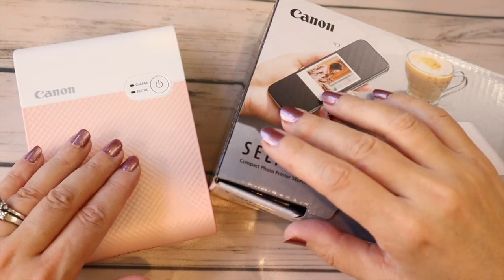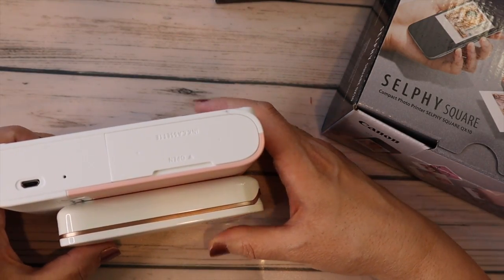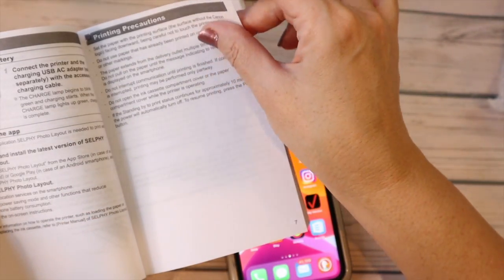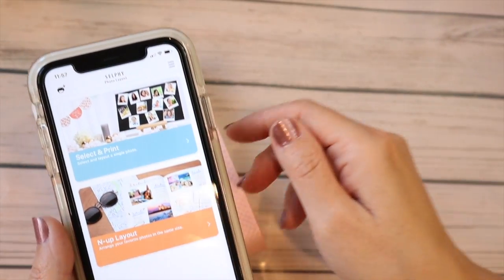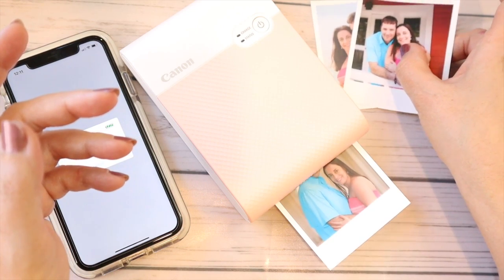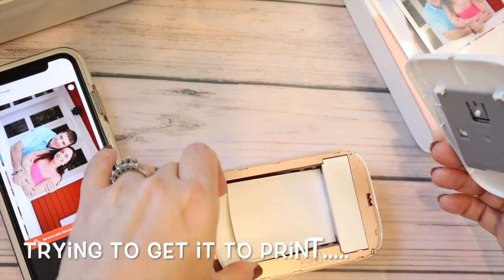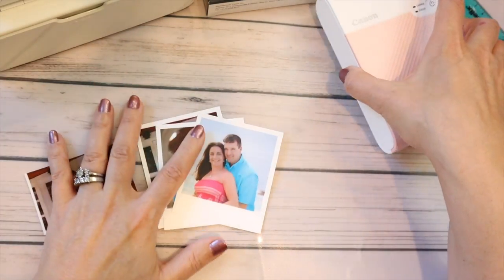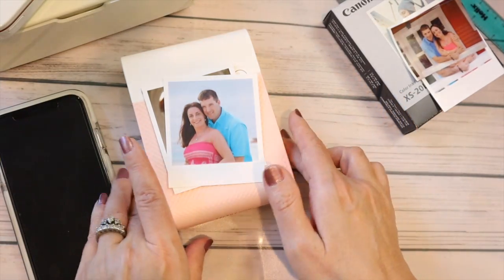Selfie Square QX10 In depth Review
Join me in my in depth review of my new pocket printer the Selfie Square QX10. This video is a start to finish upload to print video so you can get an in depth perspective of setup, installation, how the app works and the print quality.

Canon Selfie QX10

HP Sprocket